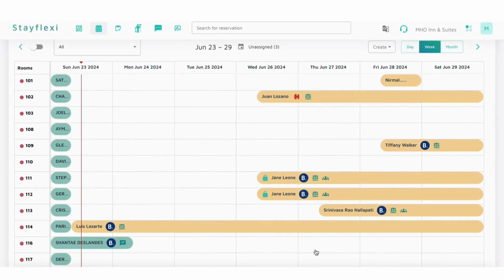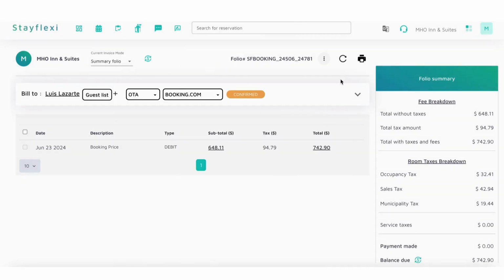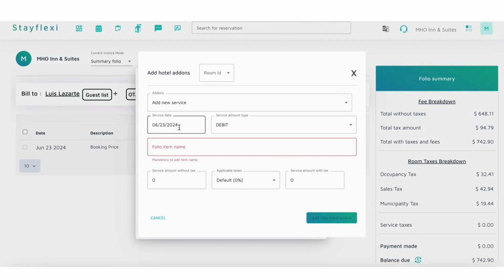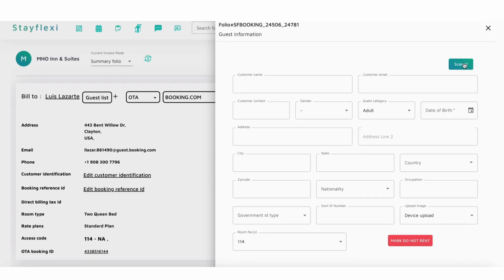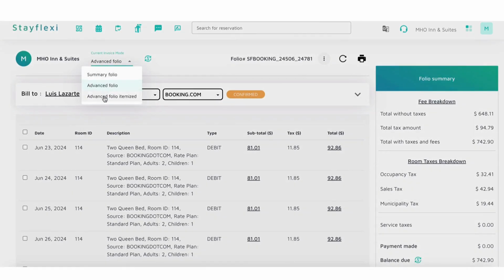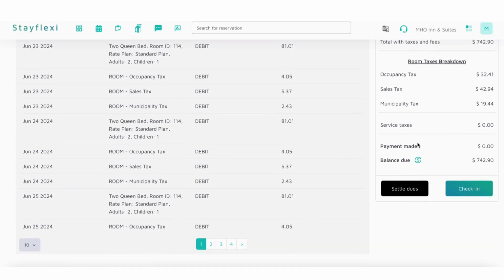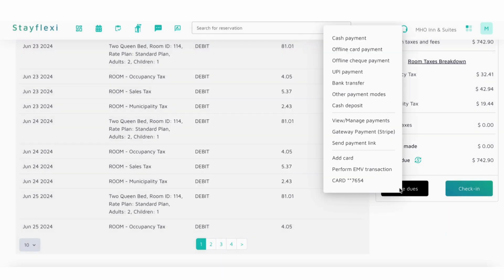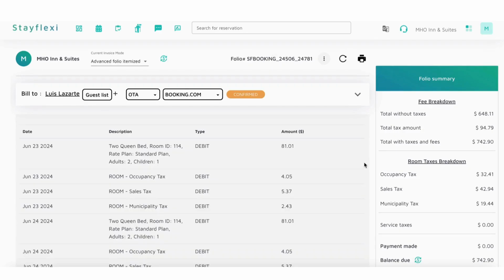Stayflexi Folio 2: Simplify Guest Billing and Financial Management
Introducing Stayflexi's Folio, the ultimate solution for managing guest billing and financial operations seamlessly. In this video, we demonstrate how our Folio feature consolidates all charges, payments, and adjustments into a single, easy-to-manage document. Learn how to efficiently handle guest invoices, track expenses, and ensure accurate billing with Stayflexi's intuitive platform. Perfect for enhancing transparency and reducing manual errors, our Folio module streamlines financial management for your hotel. Watch now to discover how you can simplify your billing processes and improve guest satisfaction!